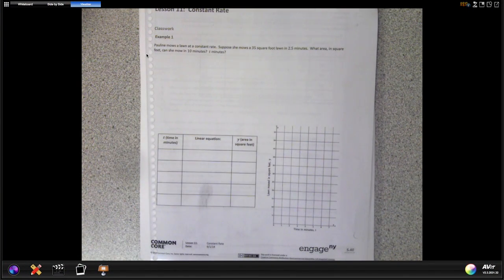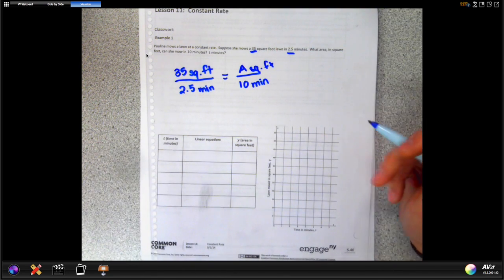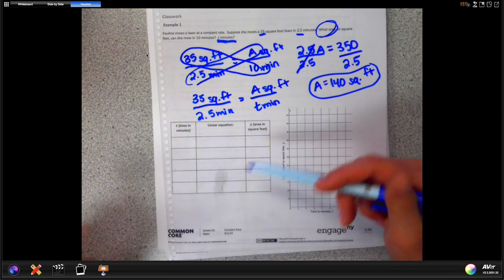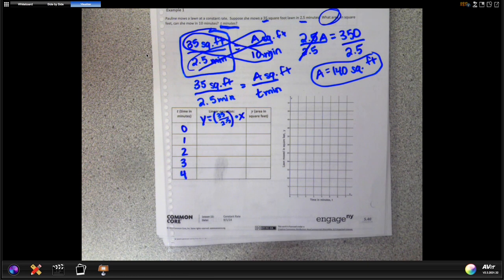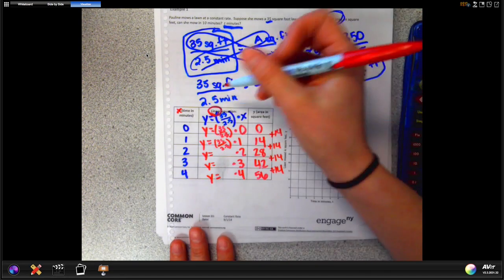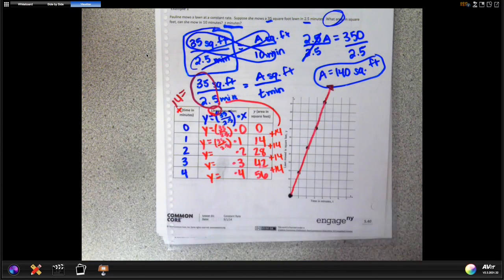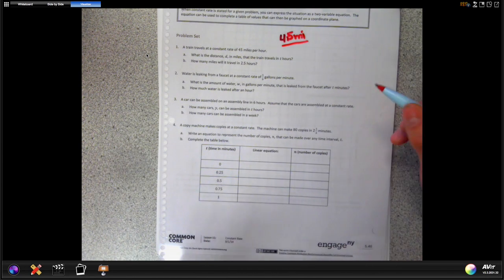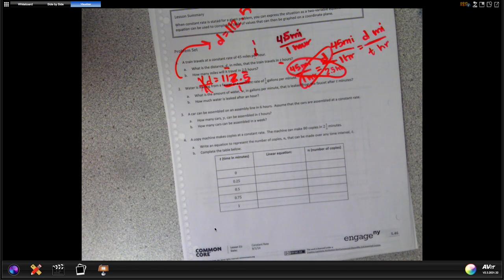Mod 4 Lesson 11: Constant Rate